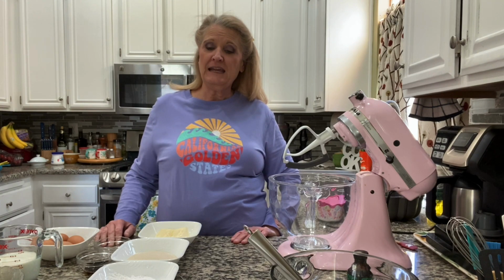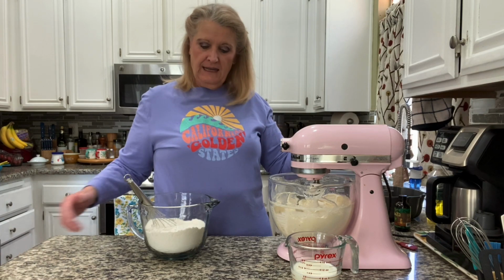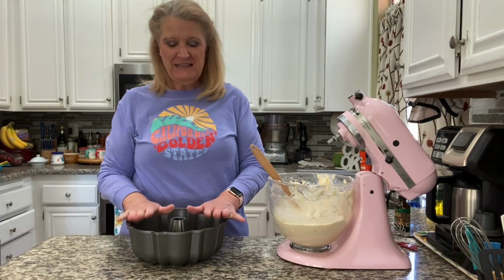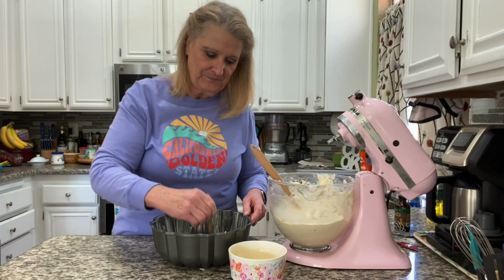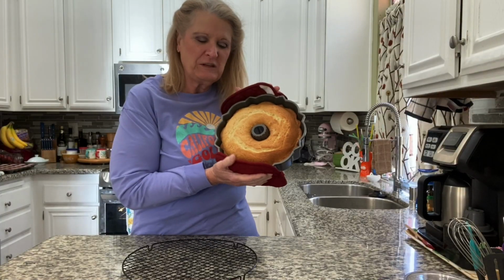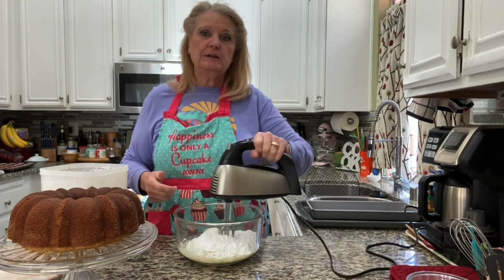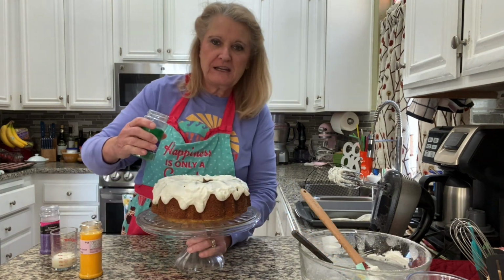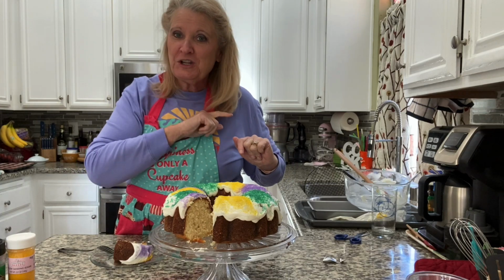It’s a NOLA thing!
In this video I show you how to make the best pound cake and decorate it like a Kings Cake. You can use the traditional Mardi Gras colors I use or you can use any color of sprinkles to celebrate anything you want.

If you have any questions, please leave them in the comments section and I'll get back to you!

Here is the list of ingredients so you can make this cake!!
Ingredients
1 cup (2 sticks) unsalted butter, softened, not melted
1 cup granulated sugar
1 cup powdered sugar
4 large eggs, room temperature
2 teaspoons vanilla extract
1 teaspoon almond extract
3 cups all-purpose flour
2 teaspoons baking powder
½ teaspoon salt
1 cup whole milk, room temperature